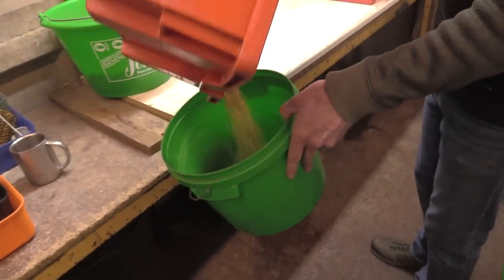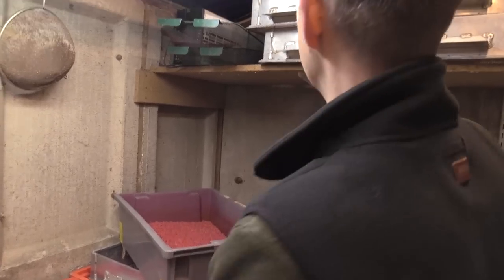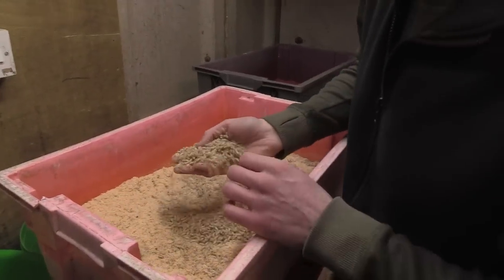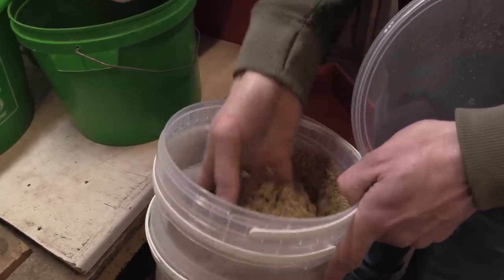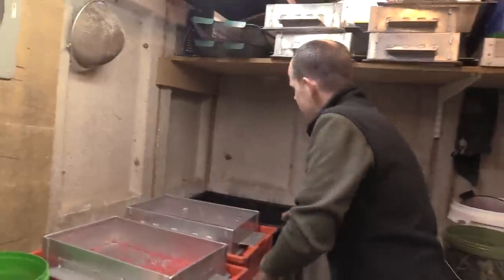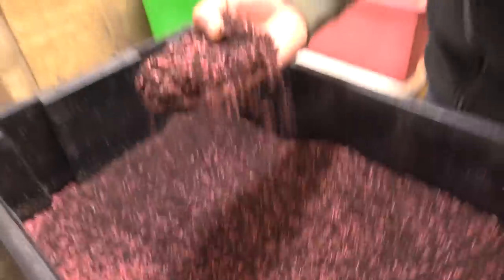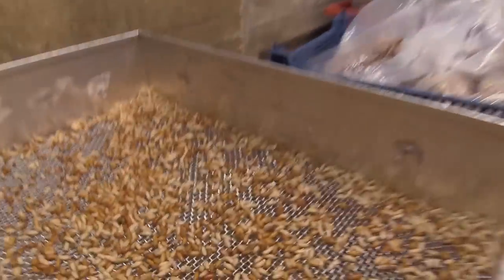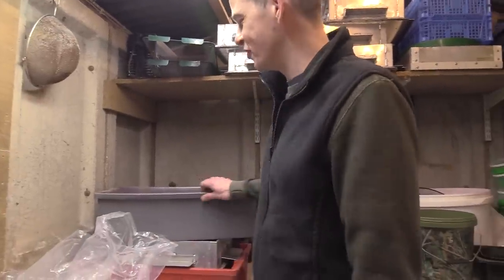How Maggots are Made 🤢 (But they work!)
Ever wondered how maggots are made? This is an in-depth episode showing how maggots, one of the best fishing baits in the world, arrive from a maggot farm to the bait container in your local tackle shop. Graeme rocks up at Grant's Tackle Up shop to get a bit of behind-the-scenes filming on how they provide some of the best maggots for their fishermen to use. Then it’s back to the Totally Awesome Fishing room where GP gives you even more info and statistics on exactly how the maggots were created in a commercial farm he visited for a chapter in one of his books. Depending on whether you are eating your dinner or not the stats are quite mind blowing, but it’s factual and almost every fishermen will come away with a bit of information they may not have known before. If you think its interesting, why not send a link of the film to your fishing buddies and tell them "This is the bait they should have been using”. Enjoy!